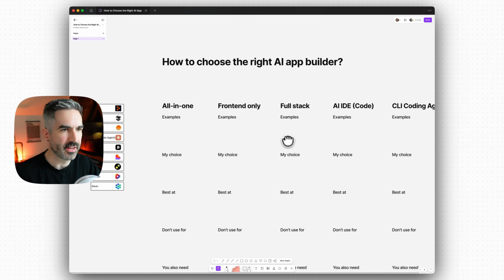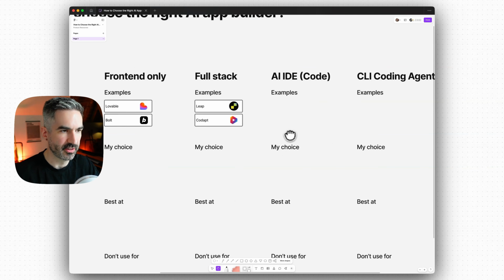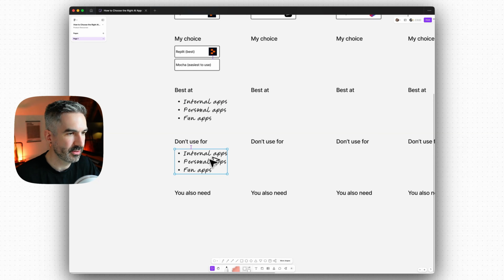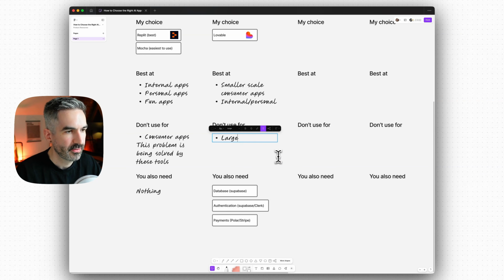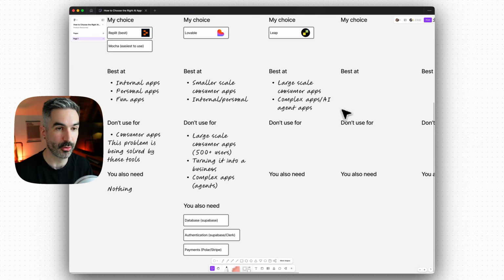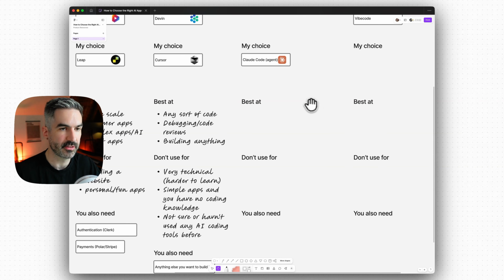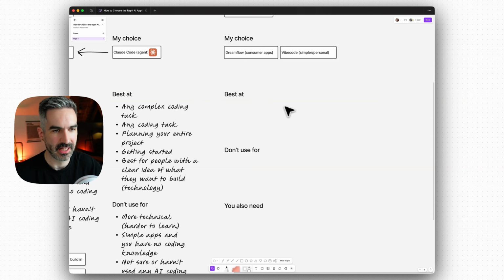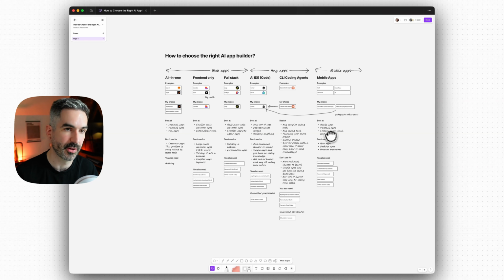The Best AI App Coding Tools for Every Type of App in 2025 (Mobile, Web Apps, Agents & More)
💡 Get 100 validated app ideas and the prompts to build them FREE @

Got an app idea but no idea what AI tool to use? Or maybe you've built an app in an AI tool like Replit or Lovable only to find that you can't publish it to the app store, or you can't accept payments or build the functionality that you had planned. This is an all too common problem that people are coming up against every single day building apps with AI tools.

So today, I want to break down every type of AI coding tool, and help you get started with the exact right tool for your app idea. I'll break down what type of app each tool works best for, what other tools you'll need to use with them, and when NOT to use each tool.

This is maybe the best video you can watch before you get started building your app with AI...

Chapters:

0:00 – Introduction: Why choosing the right AI app builder matters
1:00 – Overview of AI app builder categories
2:00 – All-in-one platforms explained
2:36 – Front-end only platforms explained
3:02 – Full stack app builders explained
3:25 – AI IDEs (coding tools) explained
4:06 – CLI coding agents explained
4:53 – Mobile app builders explained
6:00 – What are all-in-one tools best for?
7:00 – Limitations of all-in-one platforms
8:04 – Front-end app builders: Lovable vs Bolt
9:15 – What else you need for front-end builders (database, auth, payments)
10:30 – When not to use front-end builders
12:34 – Full stack app builders: Leap, Kodap, Emergent
13:10 – Why full stack is different
14:00 – When not to use full stack builders
15:17 – AI IDEs: Cursor and its strengths
16:11 – CLI coding agents: Claude Code, Devon
17:06 – Who should use CLI agents
18:39 – Mobile app builders: Dreamflow, Vibe Code, Rock
19:54 – What mobile app builders are best at
20:19 – Limitations of mobile app builders
21:04 – Launching mobile apps: Expo Launch, GitHub
21:29 – Summary: Which tool for which app type

Key points:

- I walk through the main types of AI app building and coding tools and what makes them different

- I break down each type of AI coding tool from Lovable to Replit and Claude Code so you know exactly what AI tool to get started with

- I go through the pros and cons of each coding tool so you know exactly what you're getting

- I explain step by step every other service you'll need to plug into your app using each type of AI tool